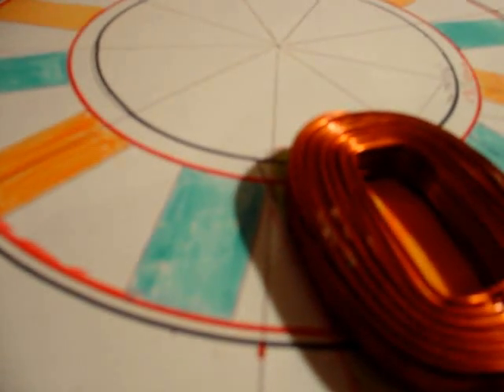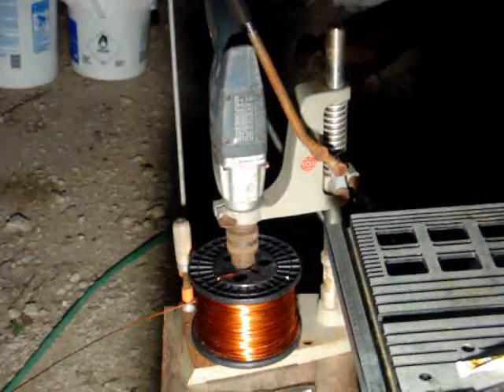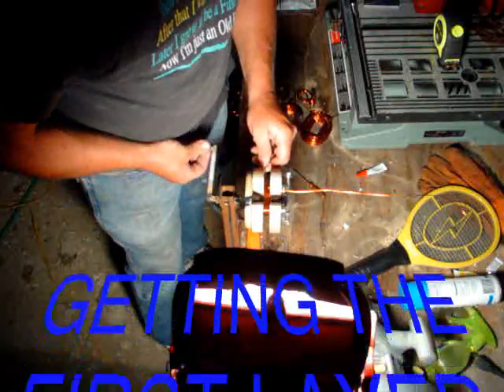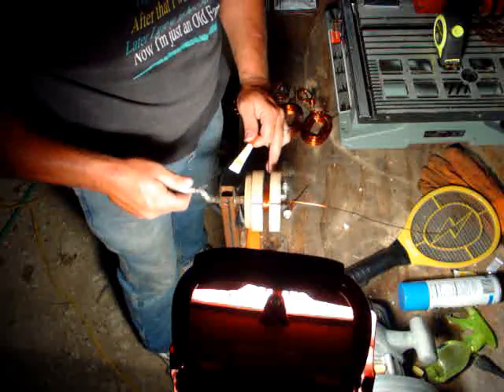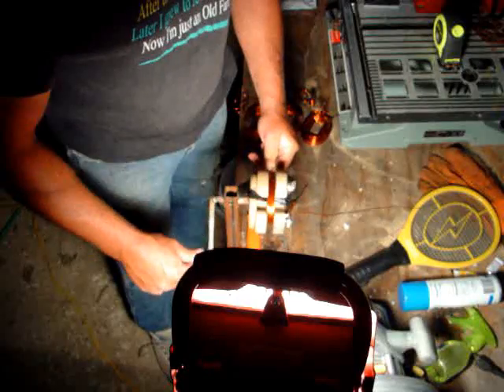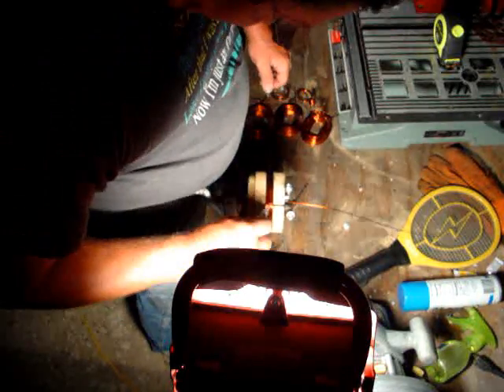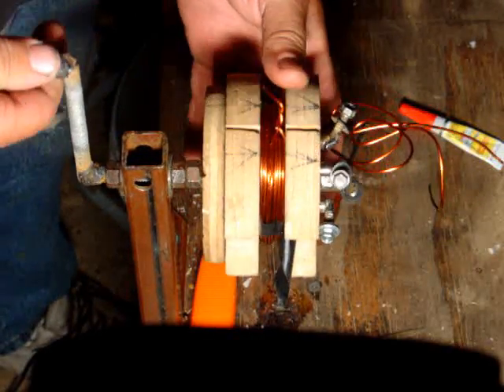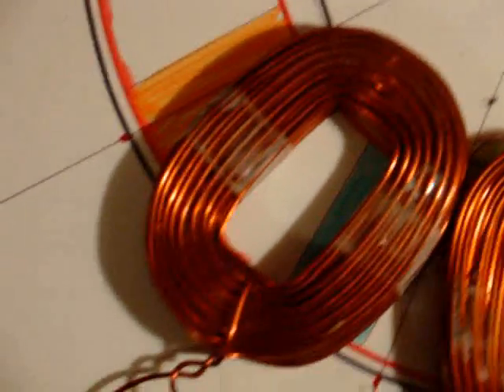BUILD A DUAL PERMANENT MAGNET ROTOR WIND TURBINE (PART 8)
IN THIS VIDEO WE SHOW THE WINDING OF THE WHOLE COIL FROM START TO FINISH AND WRAP UP. IN THE BEGINNING OF THE VIDEO I SHOW A APOINTER ON WINDING COILS SMOOTHLY AND NOT HAVING LOPSIDED COILS.
ALSO I SHOW THE LAST COIL MADE AND HOW IT MATCHES UP ON THE DRAWING PLANS. IT CAME OUT EXACT. GOOD PLANNING AND MEASURING. AT THE END I SHOW 4 COILS ON THE DRAWING AND THEIR CUSTOM FIT.
THANKS

MUDDy